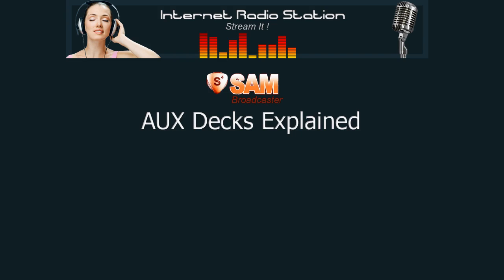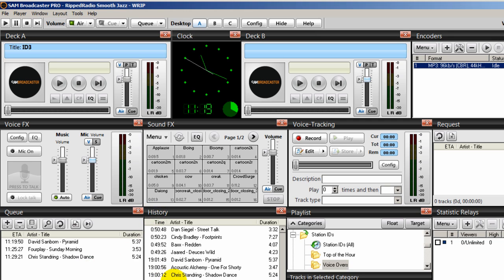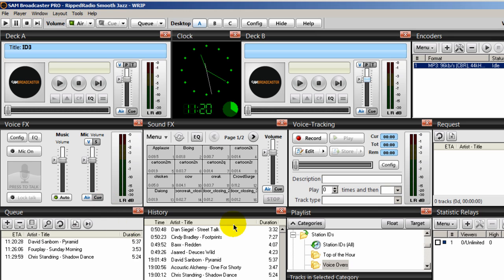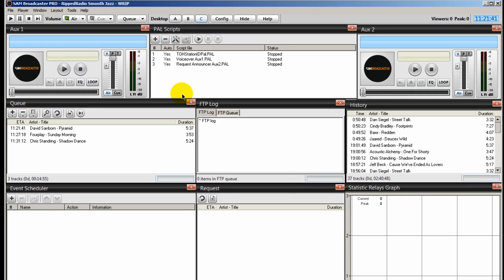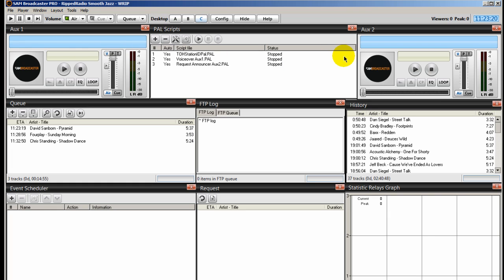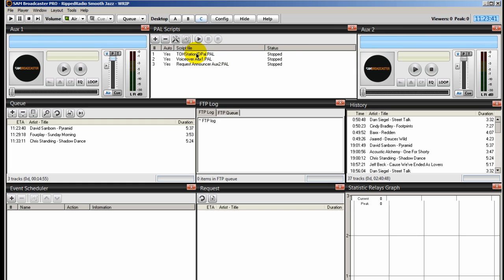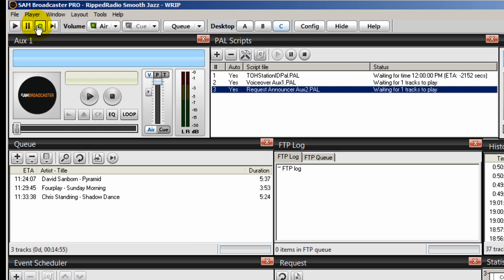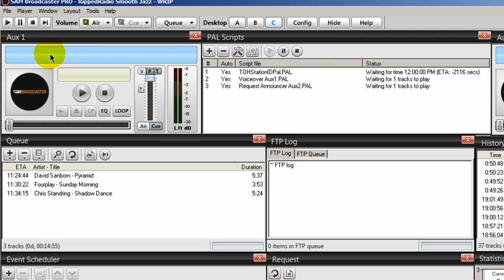SAM Broadcaster AUX Decks Explained - A SAM Broadcaster Tutorial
SAM Broadcaster AUX Decks Explained

You will see two decks in SAM Broadcaster labeled “AUX.” What are these and what to they do?

“AUX” is short for “Auxiliary” and these decks may be used primarily to load up and run PAL Scripts. (I cover PAL Scripts in the next video). PAL Scripts are the way to go when automating your Internet radio station. Scheduling events are fine, but running PAL Scripts unleash the full power of SAM Broadcaster if you want to run a profressional Internet radio station that plays various genres of music, has commercials, jingles, station IDs , and other programming. PAL Scripts do it all and you will need the AUX decks for them. AUX decks are also used to automatically play “voice overs” on your songs if you desire.

All in all, the use of the AUX decks in combination with PAL scripts, will set your Internet radio station apart from all of the reset. Trust me!